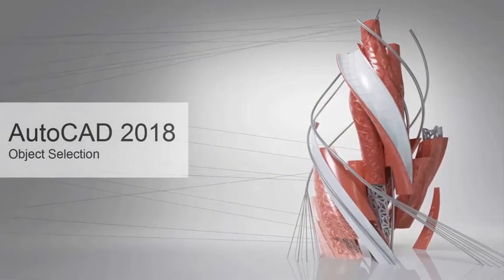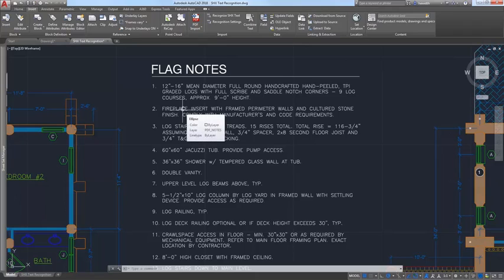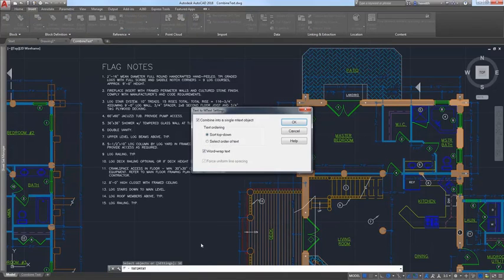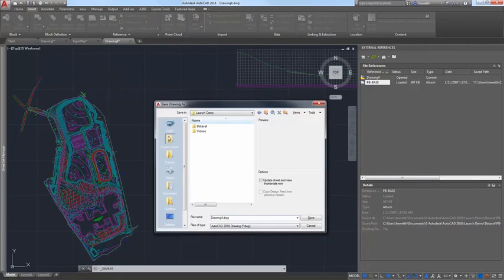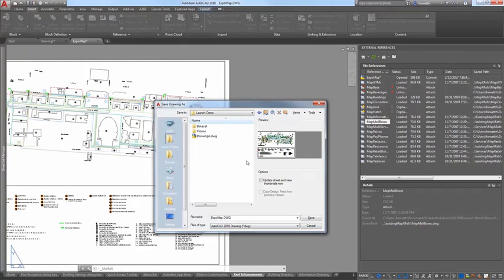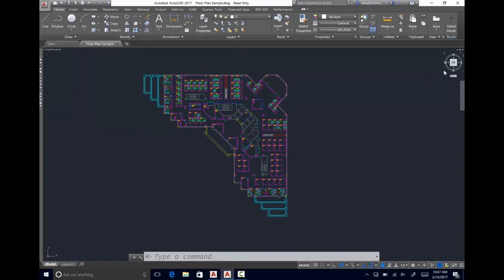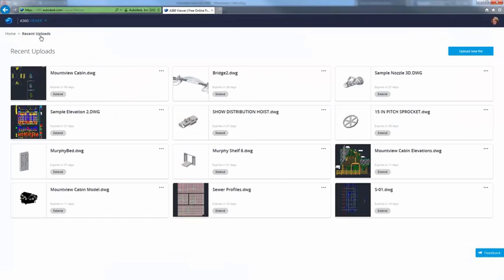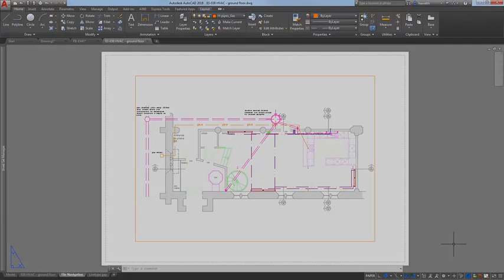Auto CAD 2018 Amazing Feature!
This video is dedicated to those engineer and draftsman who are really interesting to Autodesk product. Today in this video i am going to show yo what are Auto CAD 2018 Amazing Feature! for benefit this video watch all video.

-Create and share precise drawings with innovative productivity tools.

-Save time and minimize frustration with simple tools to fix broken paths for externally referenced files.

-Use the SHX text recognition tool to quickly convert imported PDF geometry to text objects.

-See significant improvements in the performance of AutoCAD—including in 3D navigation when zooming and panning.